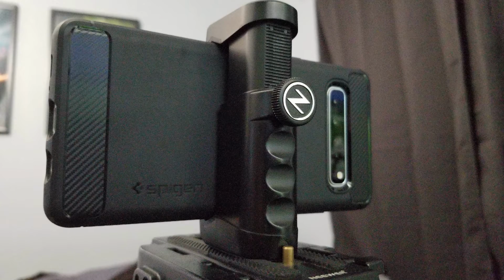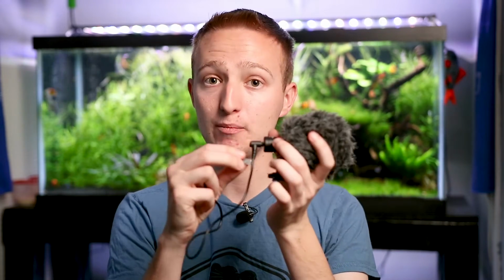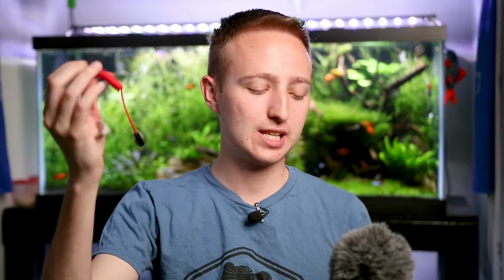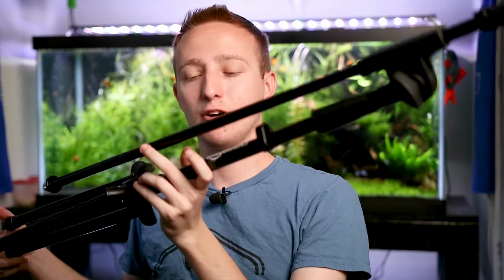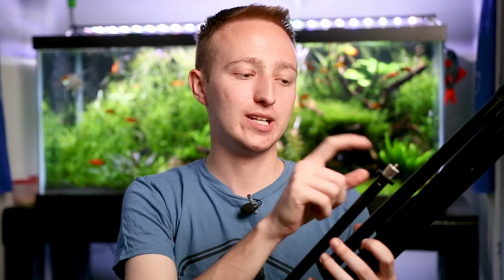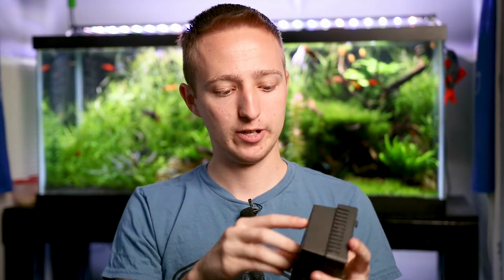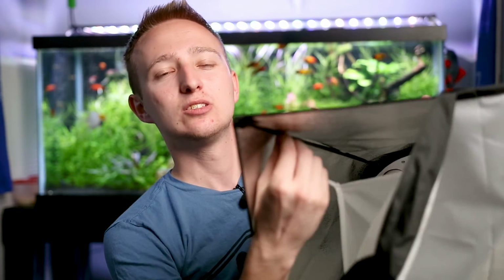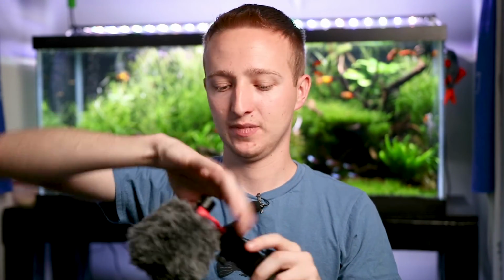How To Make Professional Youtube Videos With Your Cellphone (Fishtubers Edition)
It bothers me to see so many people go out and spend thousands of dollars on camera equipment, only to not fix their problems. I wanted to show you that it is possibly to get great professional quality video and audio with less than $250 worth of equipment!

Buy Everything Talked About And Read our article on the subject

MUSIC
Track: It Just Makes Me Happy
Composer: Dj Quads